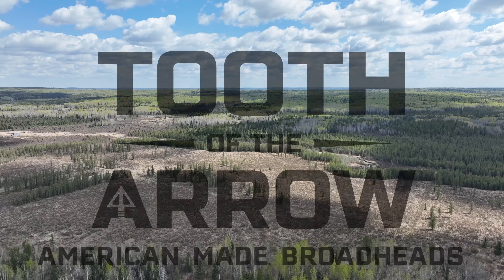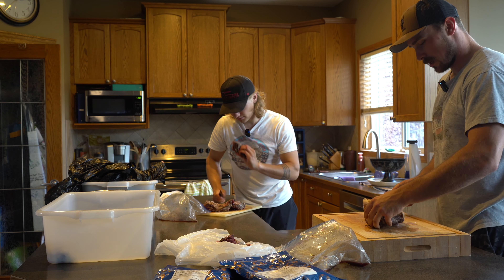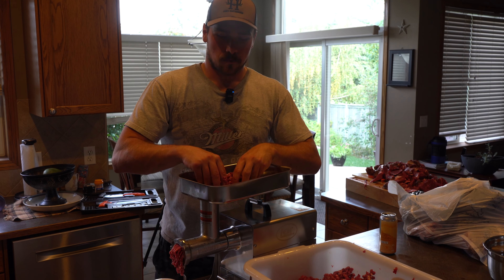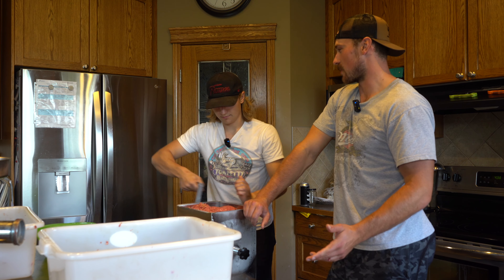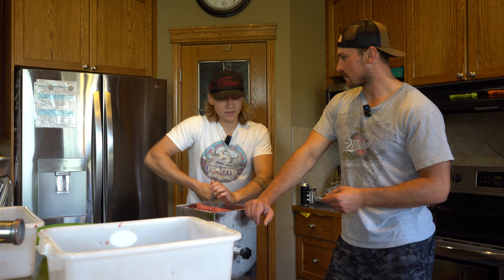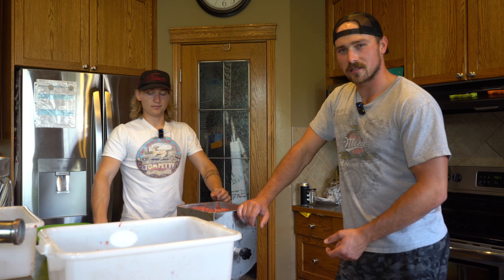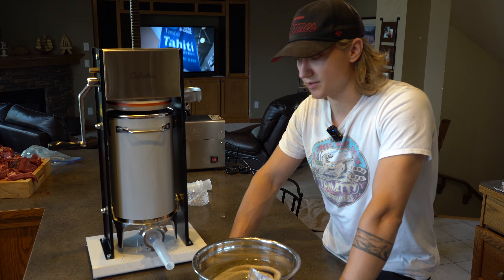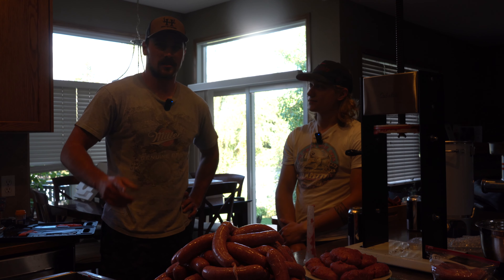Field to Table Spring Black Bear Processing! Q&A Featuring Leigh Hauck with Tooth of The Arrow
In this episode Leigh Hauck (Tooth of the Arrow and The Let Off podcast) and I finish off the final touches of my 2024 spring bear and seeing it go from field to table as we make bear sausage!